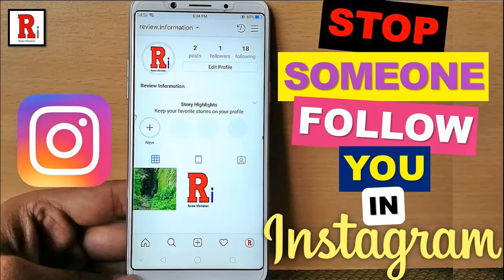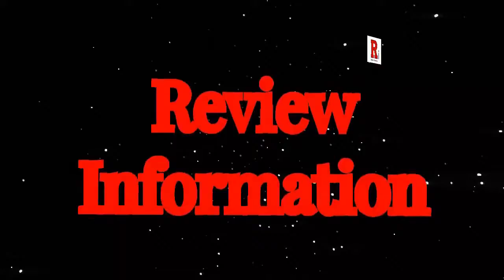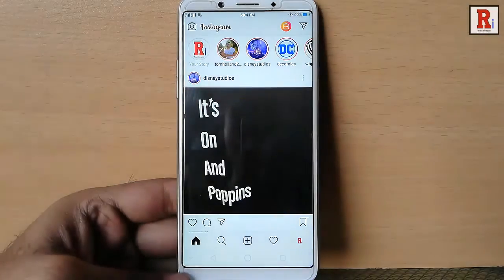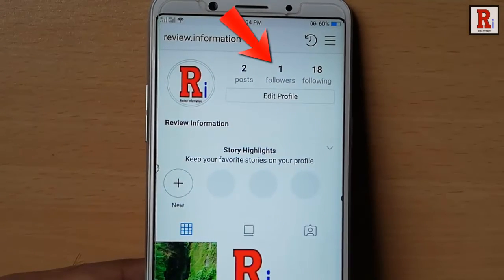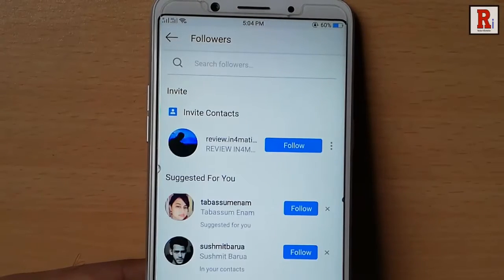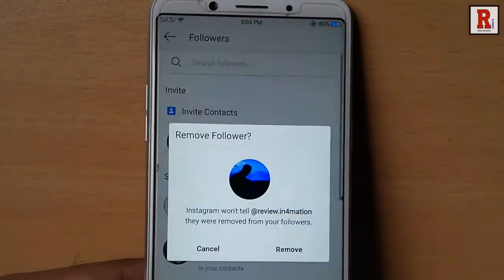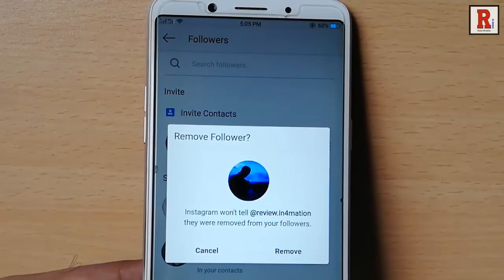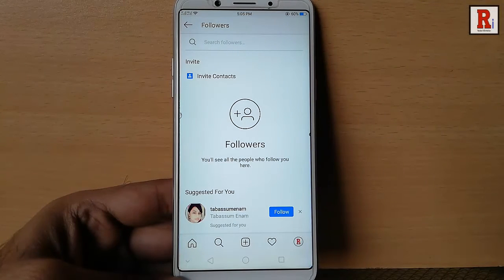How to Remove Followers on Instagram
This Tutorial Will Show You, How to Remove Followers on Instagram.